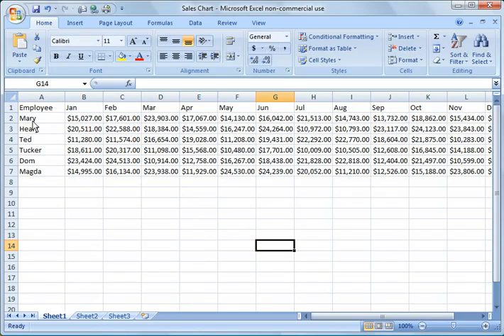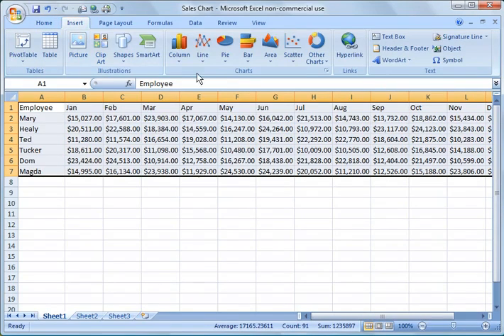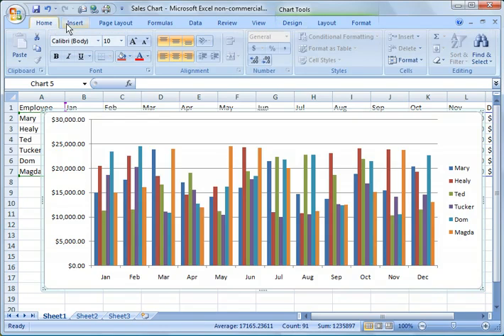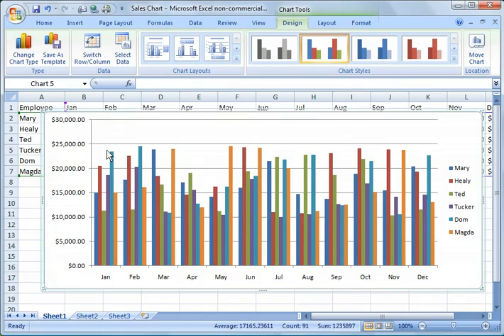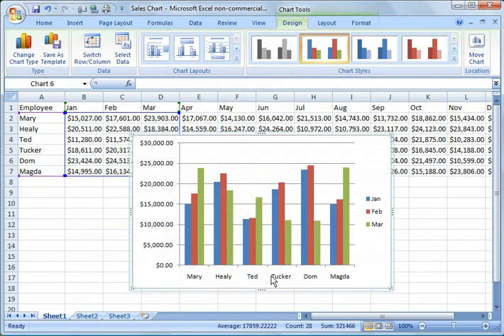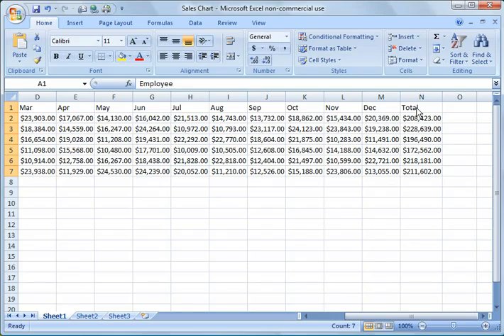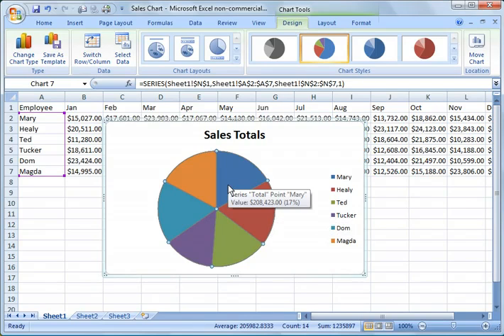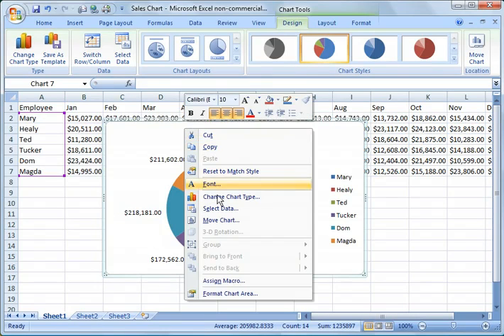Excel 2007 Tutorial 17_ Creating Charts